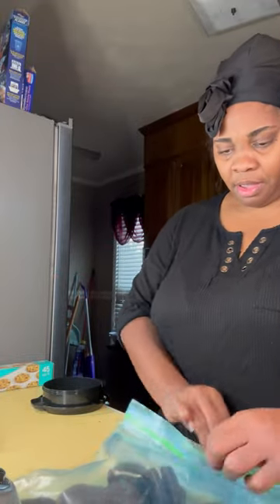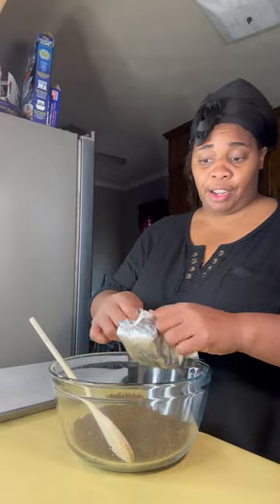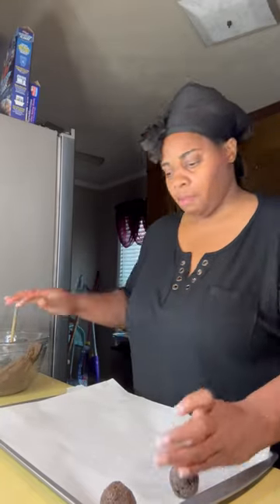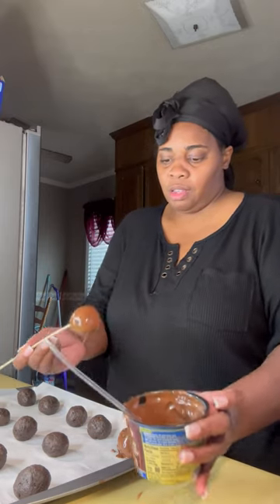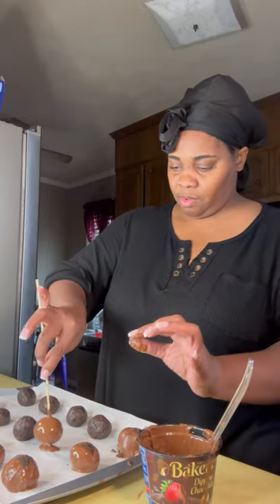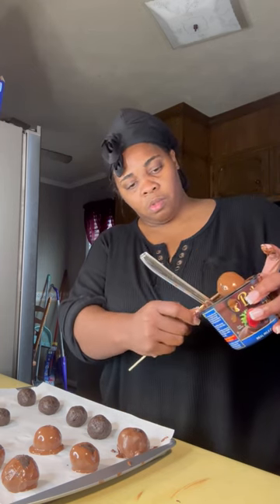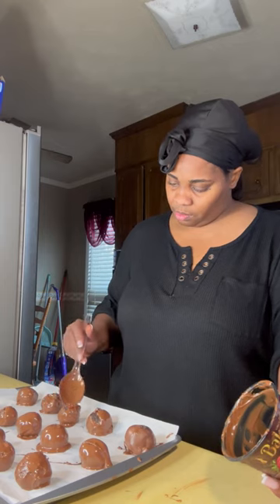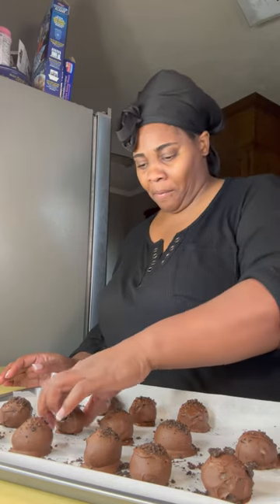Chocolate Covered Oreo Cream Cheese Balls